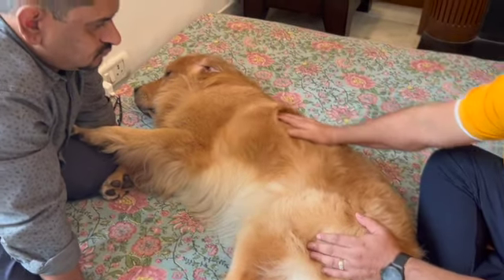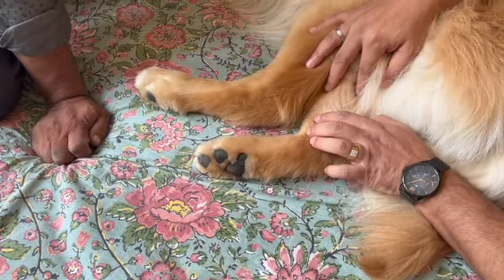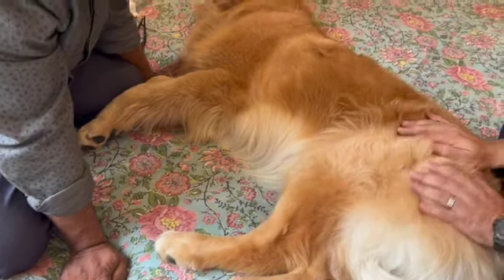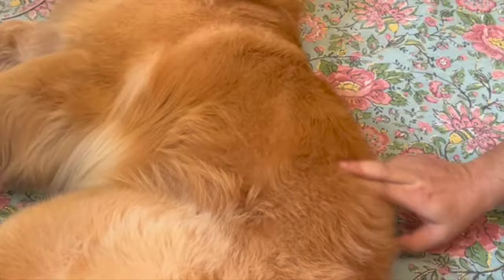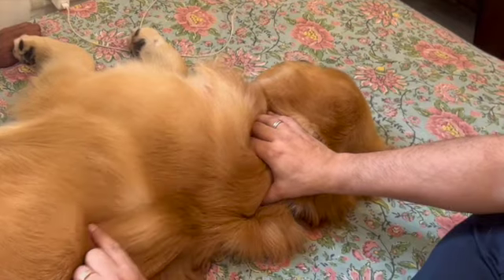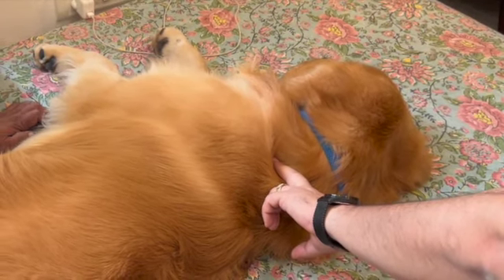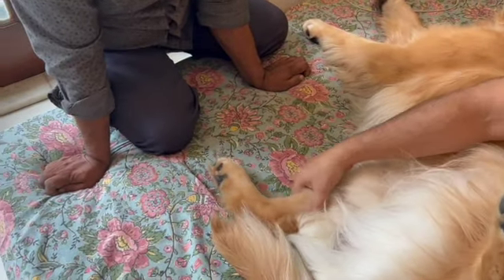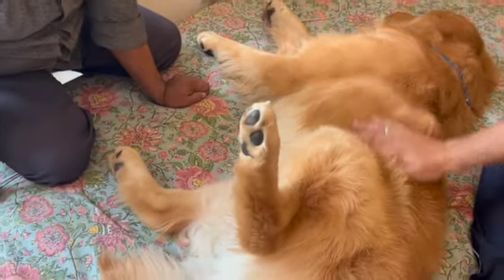Arthritis in Dog , Canine Acupuncture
Dr HEMANT SHARMA
Master Hemant International Acupuncture Academy